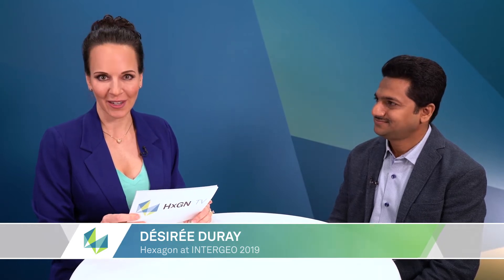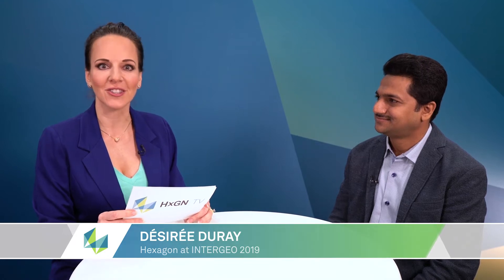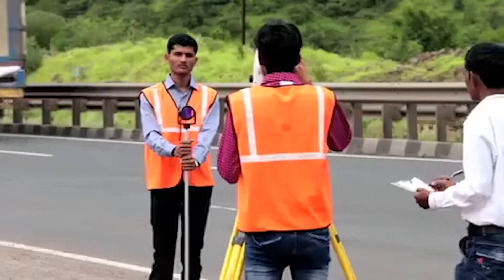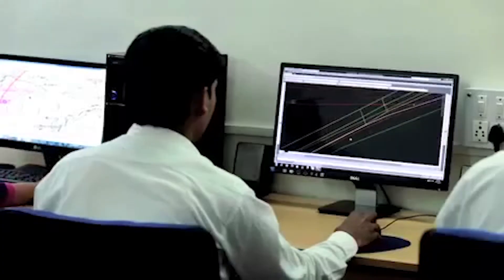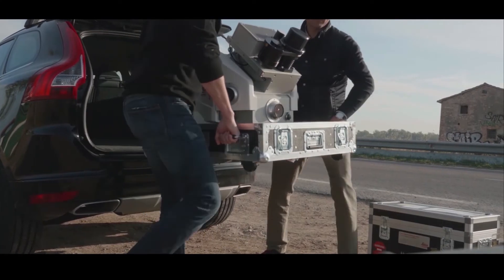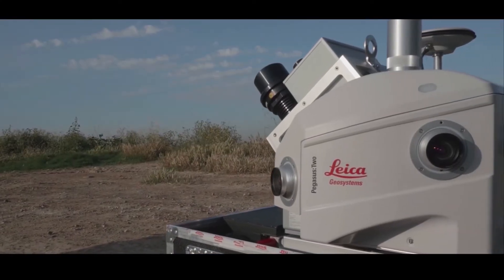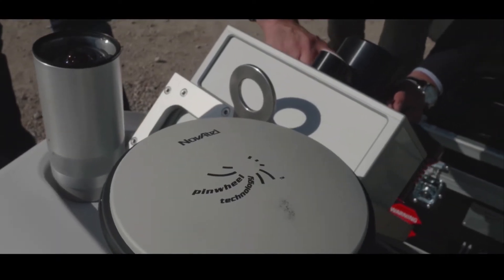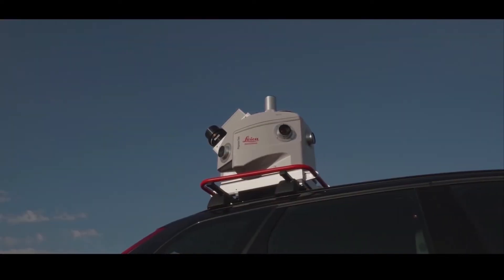Generating high precise base maps for smart city projects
Cities around the globe are challenged by the ever-growing quantity of urban citizens in order to ensure sustainable urban development. Mapping cities and other urban spaces seems like a complex task for data capture, representation and visualization. The past few years has been a constant upgradation in the best available technology for these projects. With four years of experience in mobile LiDAR technology, Alatgi Prashant discusses how Leica Pegasus:Two and BLK2GO secure fast data capture for the generation of base maps for the company’s smart city projects.